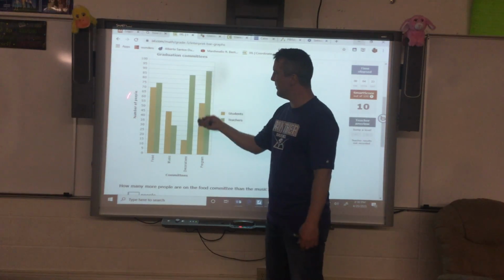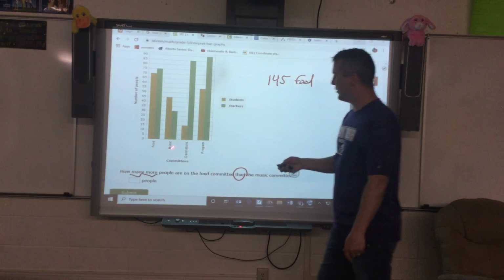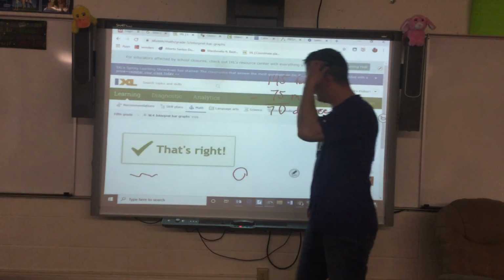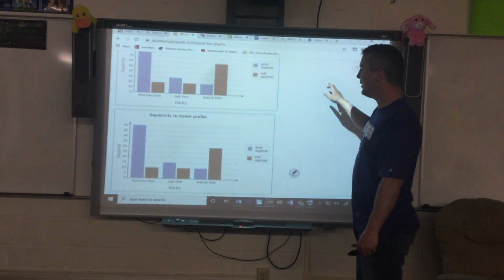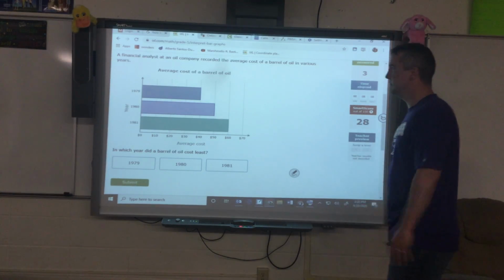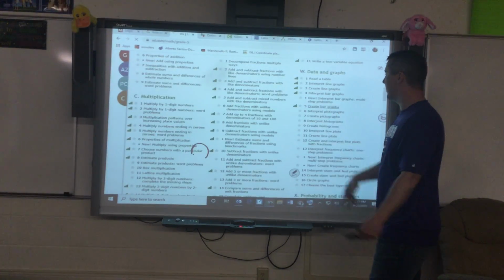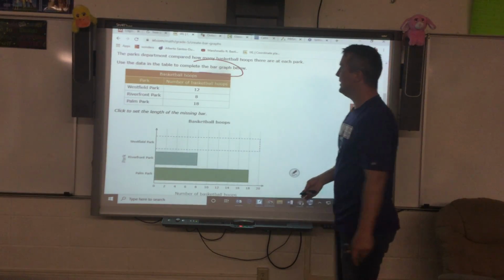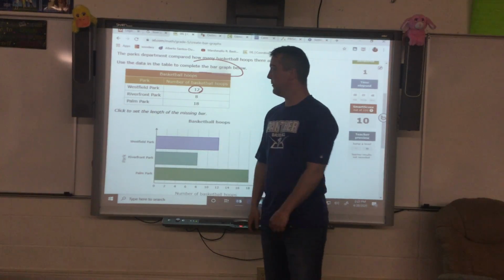Create and interpret bar graphs IXL W4 and W5